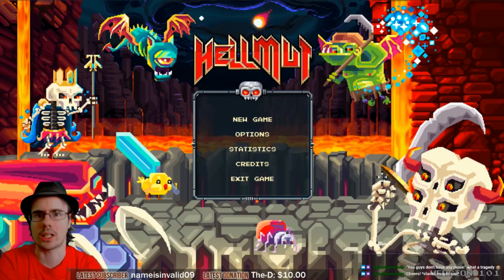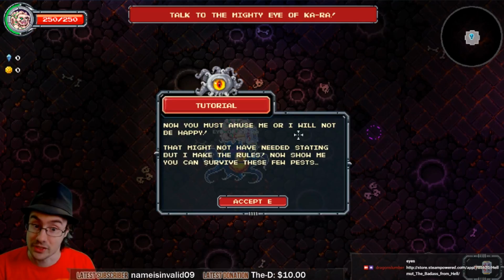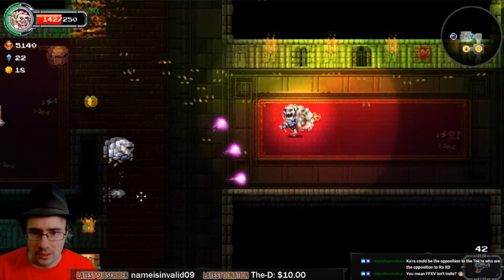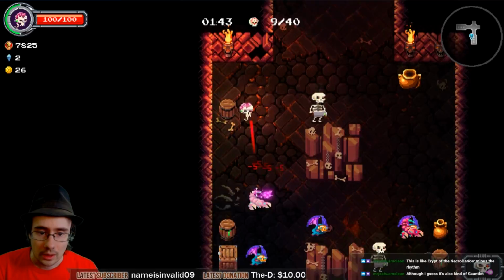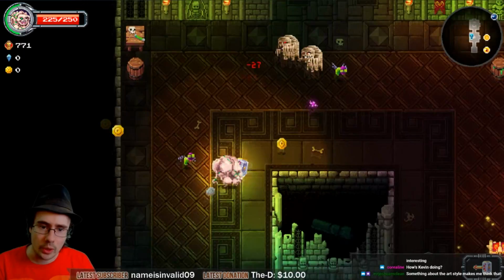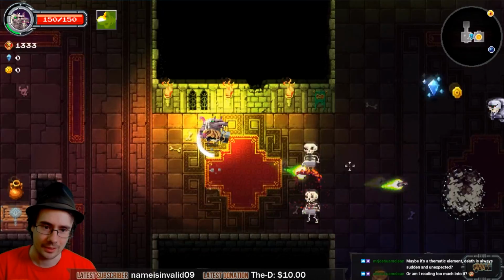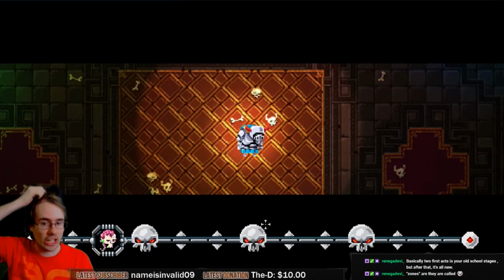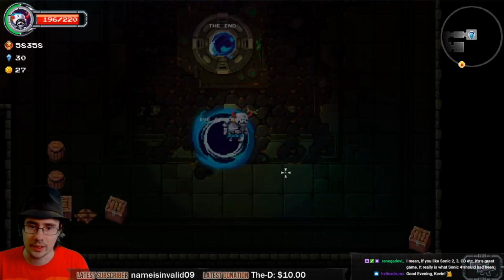Hellmut Episode 1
Description

 "NOTE: Most games shown for Let's Play or Review on the CFN Gaming Youtube channel, are given by Indie Game Developers to review, this means, they likely got the reviewed game for FREE. Our reviewers are volunteers and do this for fun. Also, Sometimes demo's of games that haven't been released yet, are previewed on this channel. We always notify the developer about this."

Video on 'CFN' "ComputerFiguur's Network. A nice group with love for indie games. We are all doing this as a volunteer and for fun. If you have any advice on making better content, please leave it in the comments below that video.

"Ember of Dreams is a gaming community for gamers all around the world. Young, old, skilled or noob, it doesn't matter, we're all gamer's and anyone who loves and enjoys games like we do, is welcome in our community Discord."
"Our aim in this community is to help people, to create a place where people who are passionate about gaming can find others who are too, a place where people can grow as individuals and maybe even learns some skills for the future."

They help indie game developers obtain helpful feedback on the content of their game press release prior to sending it out to the media! - They're great for indie game developers.